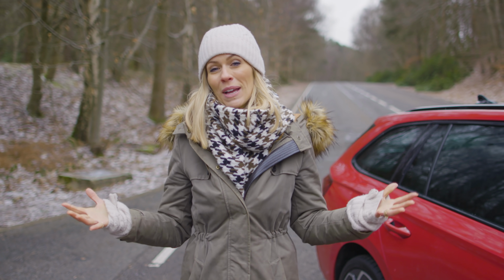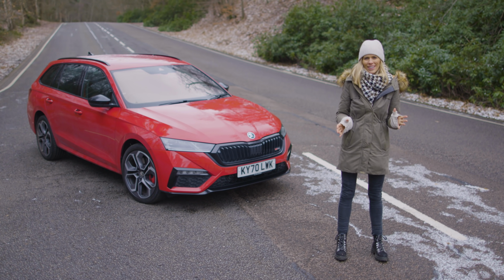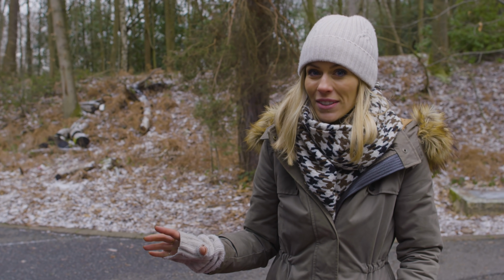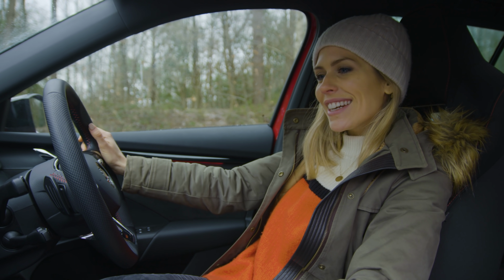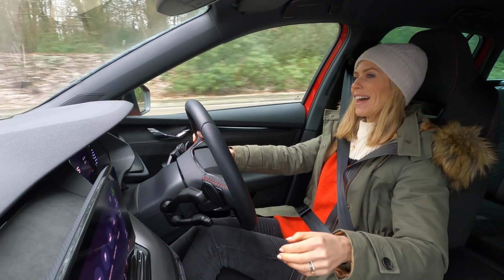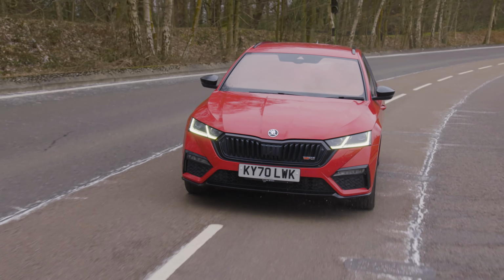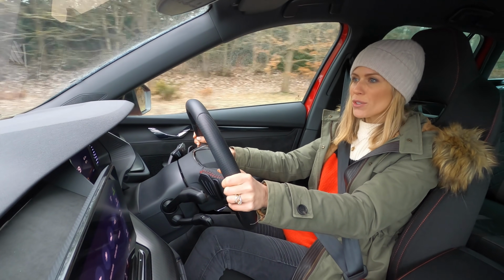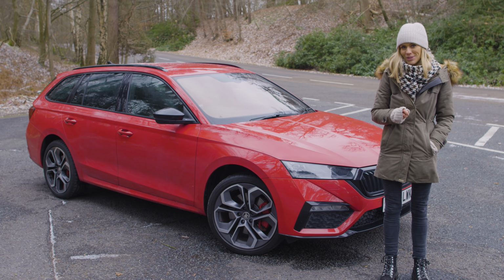Skoda Octavia vRS iV Estate 2021 review – Brilliant Czech or what the heck? / Electrifying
Performance car fans know that the Octavia vRS is a car you shouldn't underestimate. For years, it's offered VW Golf GTI performance in a more practical body shape and with a lower price tag. But now the vRS's practical qualities have shifted up a gear with the launch of this – the plug-in hybrid version.

The Octavia vRS iV offers much of what the VW Golf GTE already does, but while the GTE likes to shout about its eco character, the vRS iV looks like any other petrol or diesel vRS – it's essentially a vRS that just happens to have plug-in hybrid power.

Just like the GTE (and the Cupra Leon E-HYBRID), the iV gets a 1.4-litre turbocharged petrol engine mated to an electric motor and a 13kWh battery. The car's pure-electric range is 33 miles and it falls into the 11% BiK company car tax bracket (which is significantly lower than the petrol and diesel vRS models) thanks to its 27g/km CO2 output, and yet it still has a very healthy 242bhp.

So, is plug-in hybrid power a step too far for the traditionally racy Octavia vRS or is it a star? Nicki Shields finds out.

If you like the Skoda Octavia vRS iV then we think you should also check out:

If you like the videos check out Electrifying.com where you'll find the latest reviews, our EV Dictionary and the latest news about Formula E from Nicki Shields.